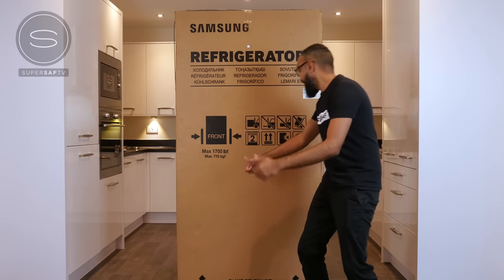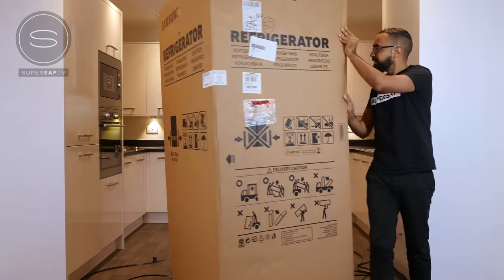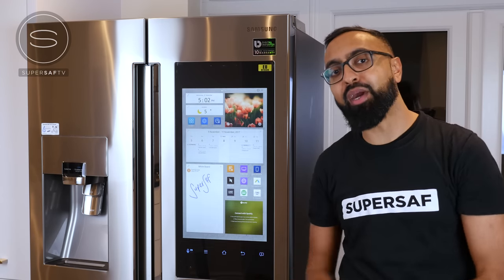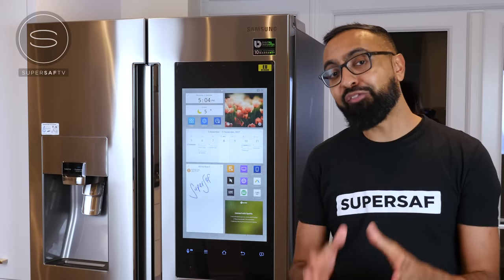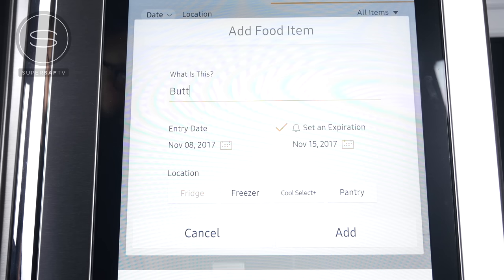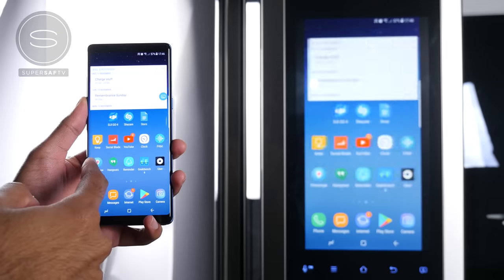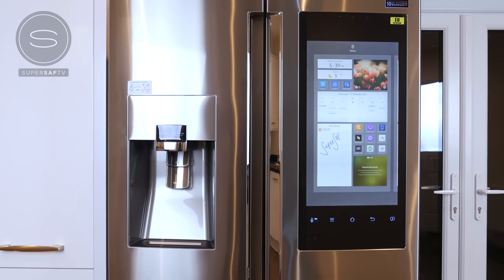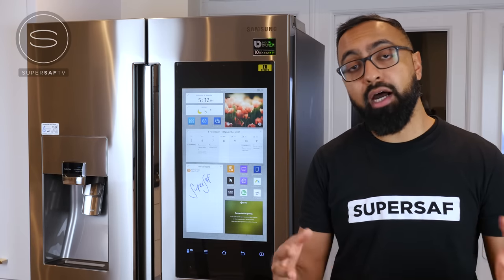HUGE box from SAMSUNG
Family Hub™ helps you manage your home and your life, with Food Management, Family Connection and Entertainment capabilities – all controlled from the 21.5” Wi-Fi enabled touchscreen. Create shopping lists and expiration notices, share multiple calendars, photos and memos, and stream music, videos and your Samsung TV directly on your Family Hub™.